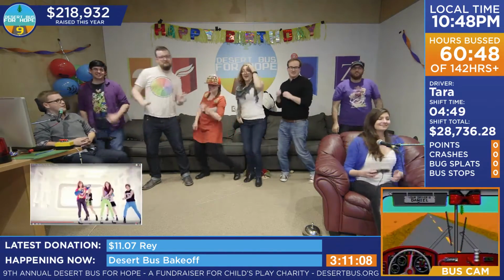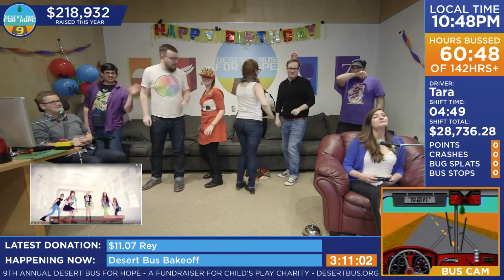DB9 - Room dances to Electric Shock by f(X)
Room dances to Electric Shock by f(X)